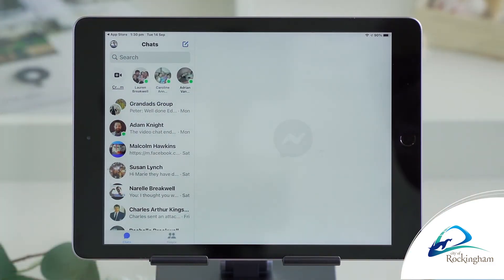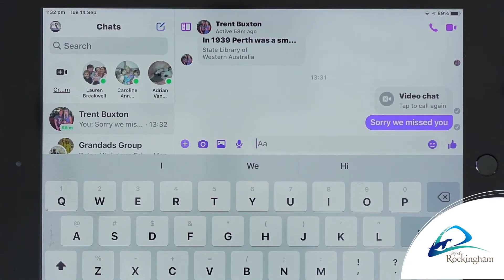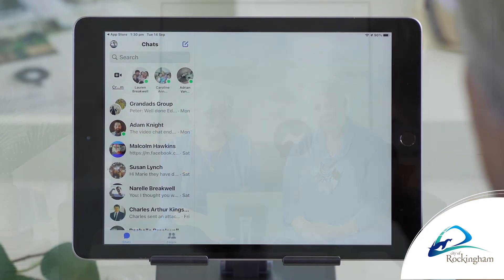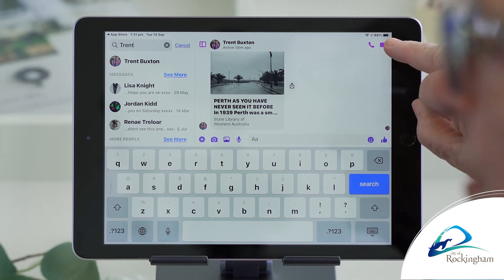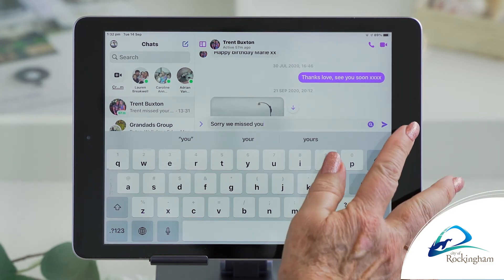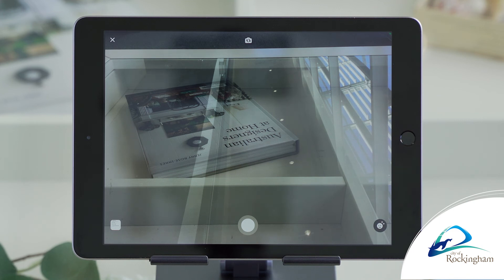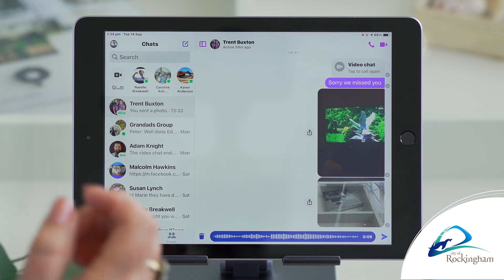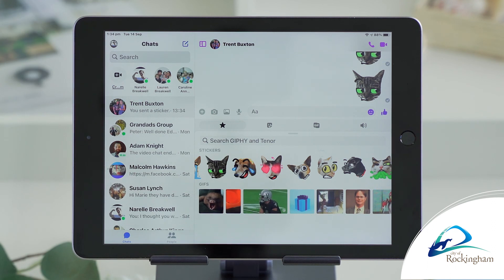Stay Connected - Messenger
The City of Rockingham and Switched On Seniors have teamed up to create a collection of IT “how-to” videos so you can feel more confident connecting with resources and friends online.

All instructions use plain language and simple steps, perfect for beginners, or people wanting to help a beginner get connected. Watch them with a friend to help share the knowledge.

You can learn more about staying connected through technology with one of the Switched On Seniors groups. The Rockingham-based seniors group supports other seniors learning how to use iPads and iPhones. New members don’t even need to own a device to join. The group has iPads available to learn on before making a purchase (don’t forget to check out the City of Rockingham’s subsidy scheme when you are ready to buy)

This project is supported by the Department of Communities.